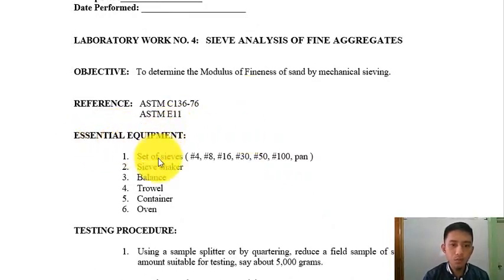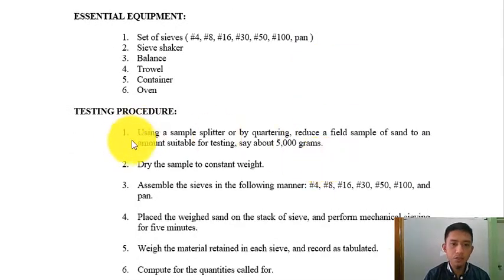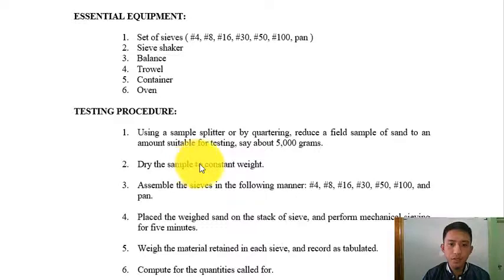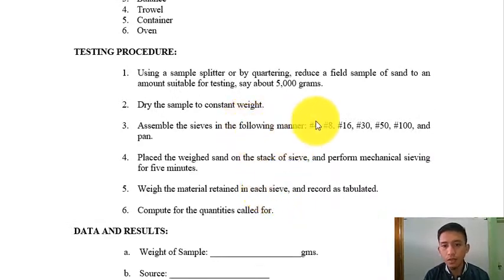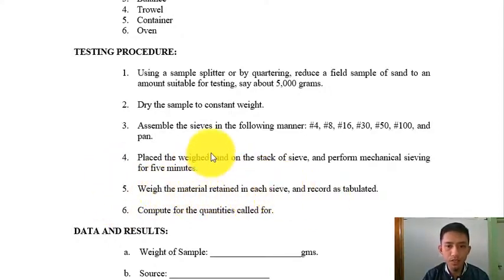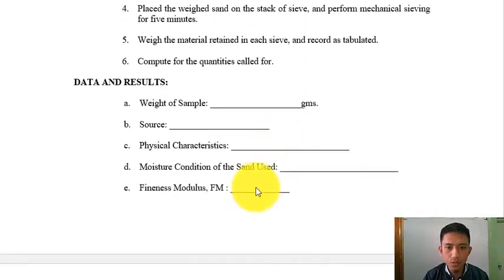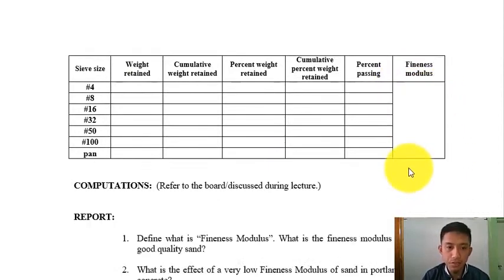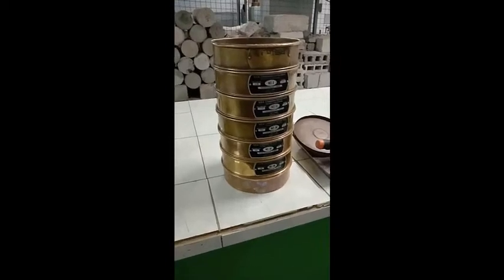sieve analysis of fine aggregates